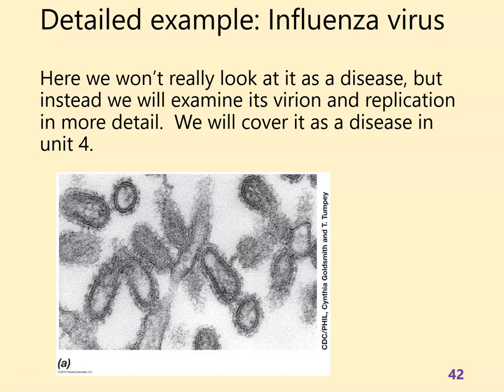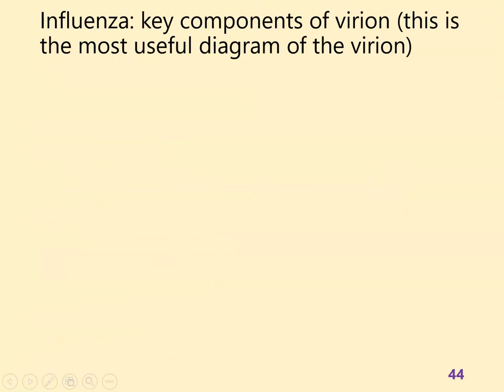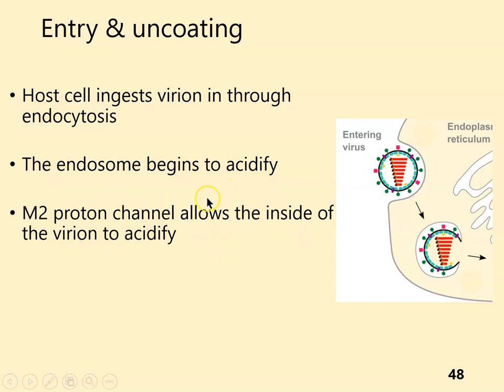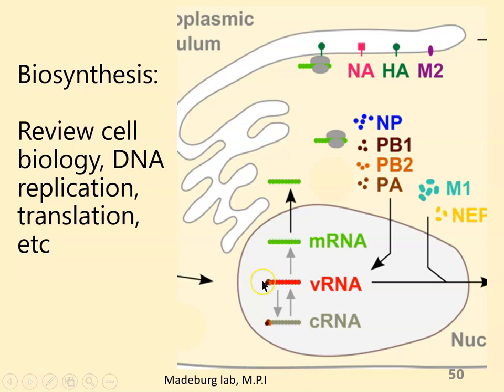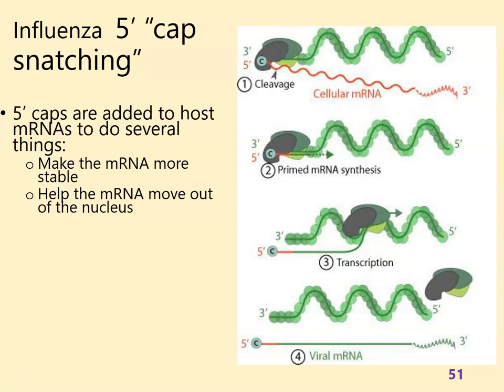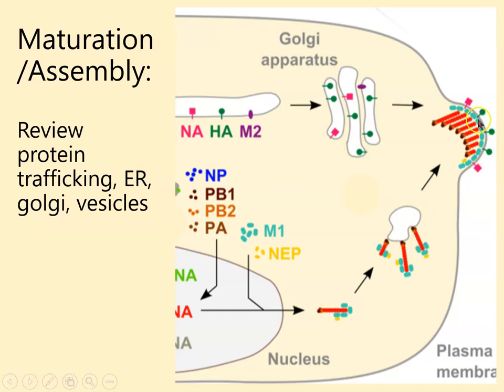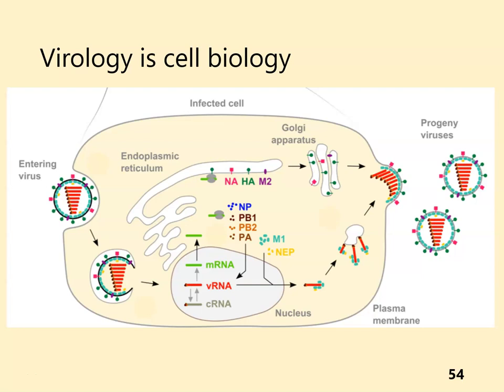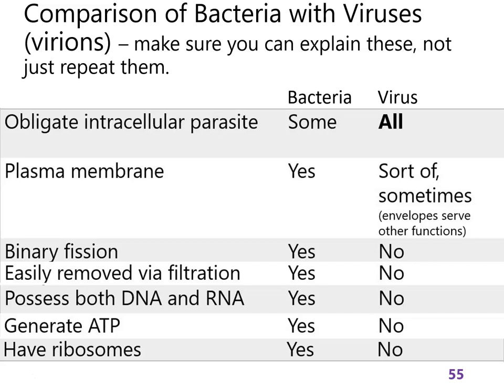Lecture 6 part 5: influenza virus replication, edited